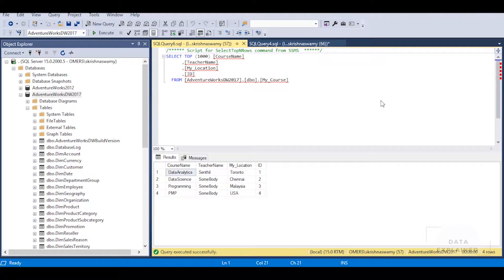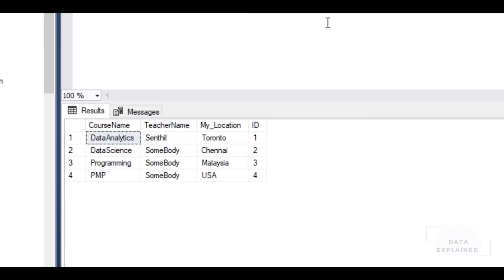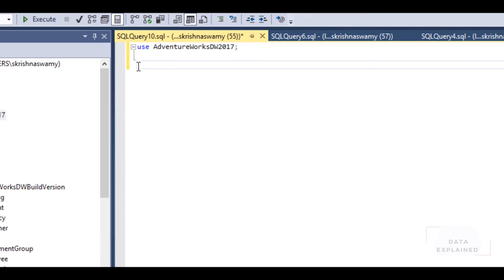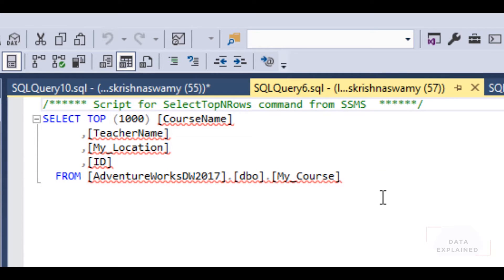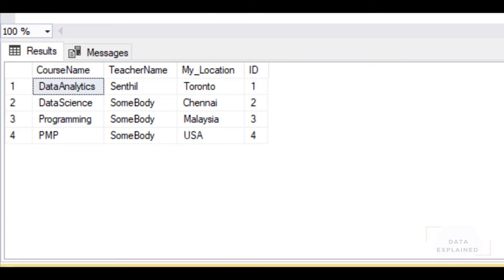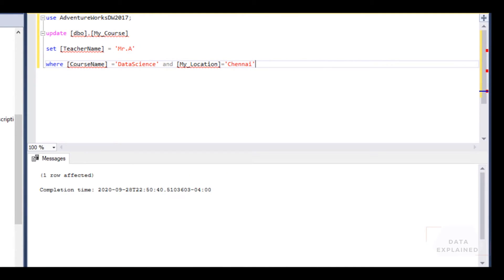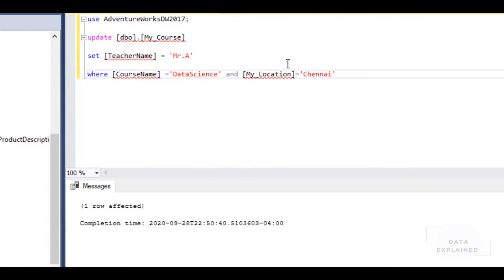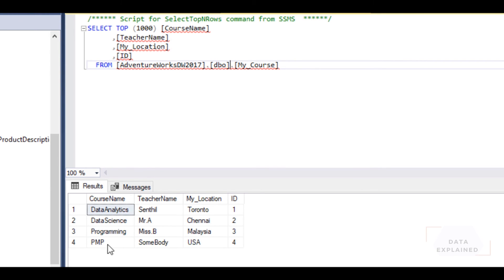UPDATE QUERY IN SQL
In this video, you can learn how to build your SQL UPDATE statement using a where clause for updating values from your table data.